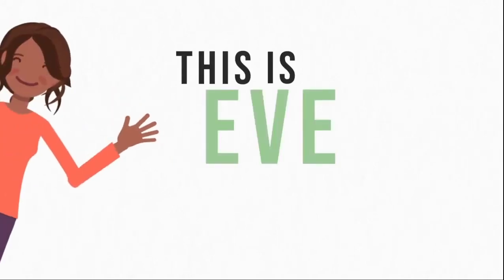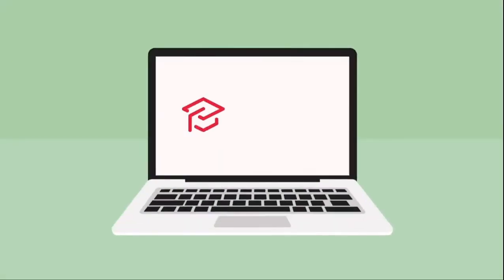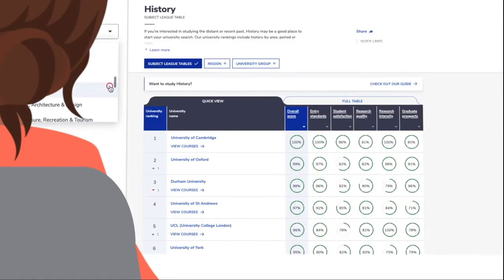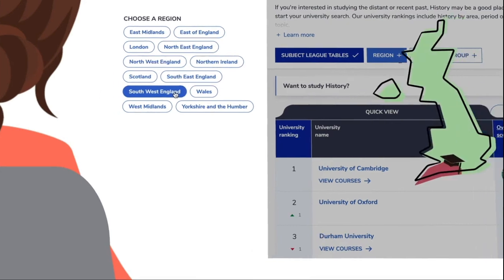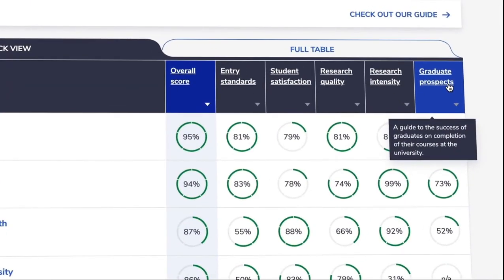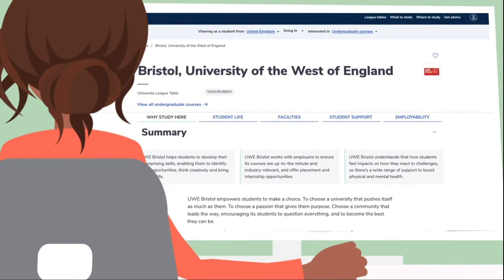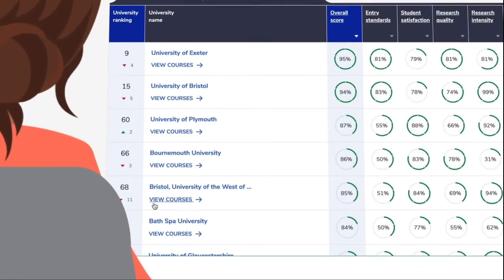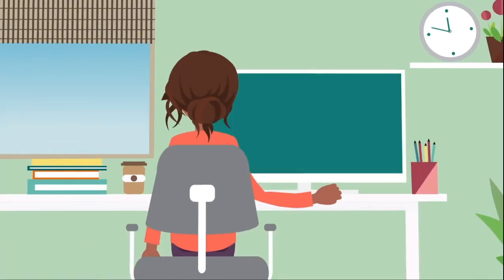How to choose your perfect university or course | The Complete University Guide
Find out how to use the Complete University Guide League Tables to your advantage. Our video explains how the tables work and how they can help you pick the right course or university for you.